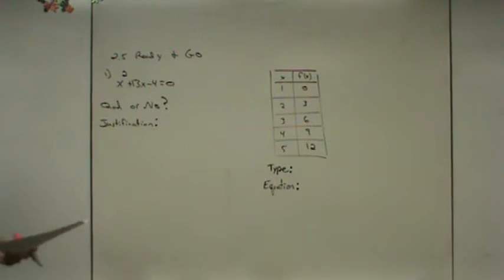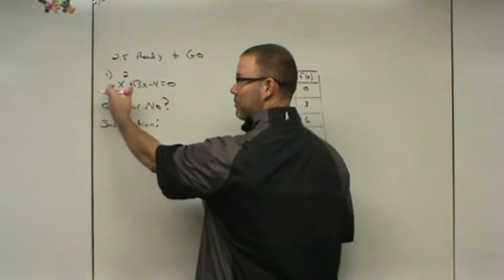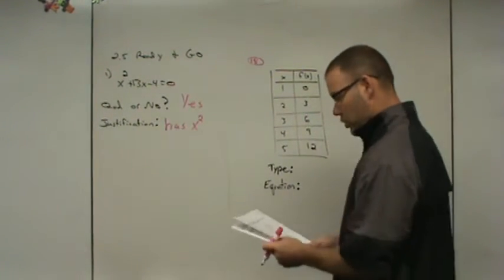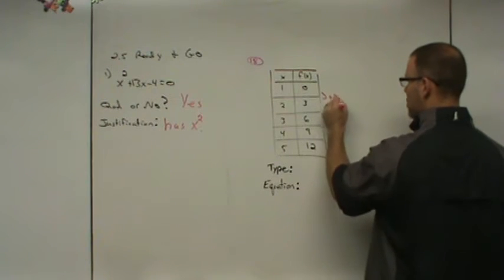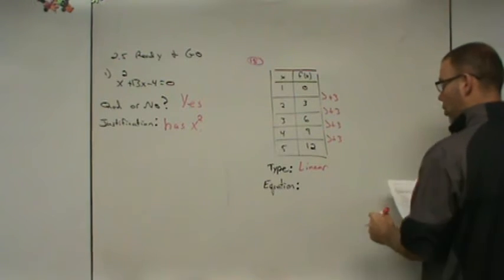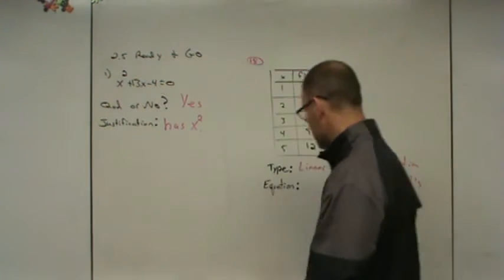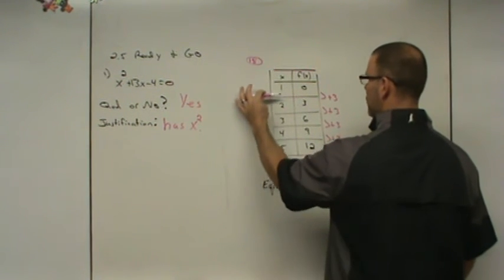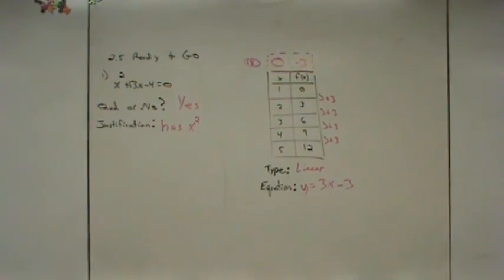M2 2.5 READY & GO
This is a short video on the 2.5 READY & GO which reviews how to determine if an equation is quadratic or not by looking at and equation from the READY, and from a table in the GO.